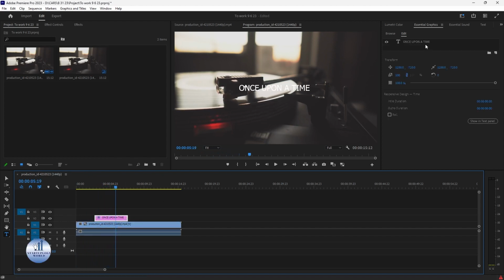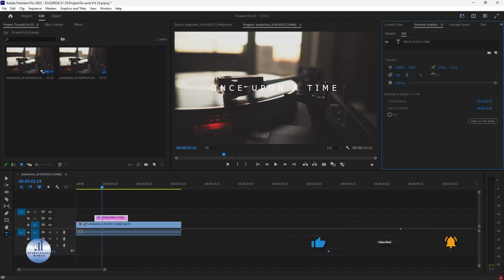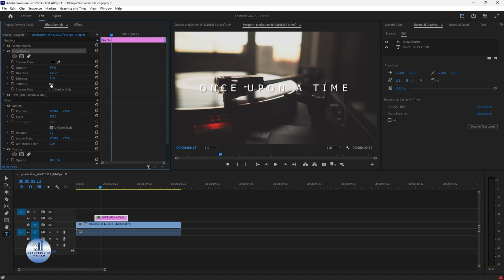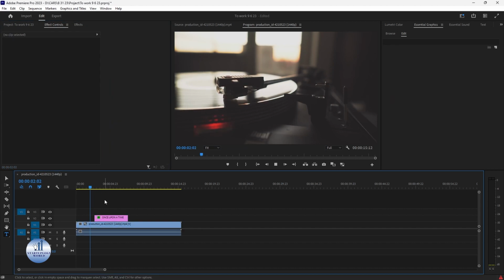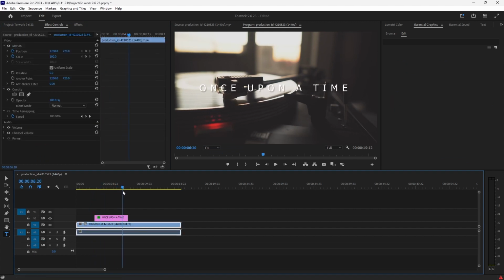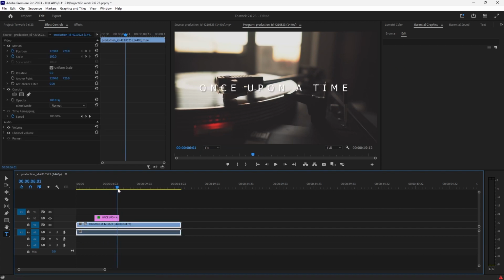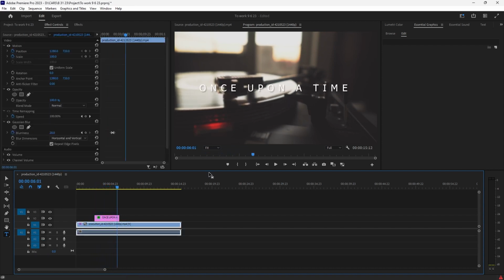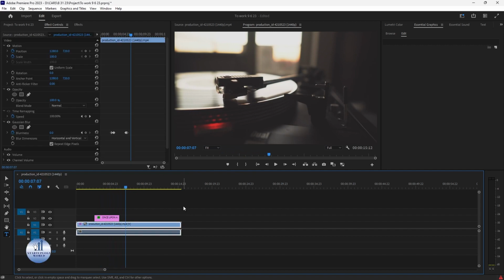How to create a CINEMATIC TITLE Reveal in Adobe Premiere Pro